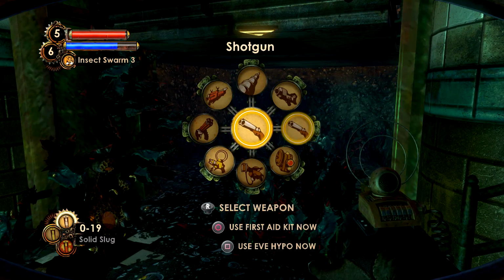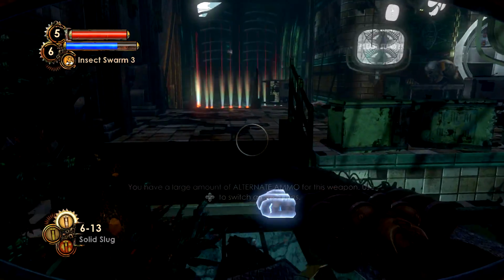Bioshock 7 More Amazing and Major Characters Who Were Removed or Cut From the Bioshock Series!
Hello there! In today's new Bioshock video, we'll be taking a look at 7 More Amazing and Major Characters Who ended up being either Removed or Cut entirely from the Bioshock Series. It's a shame how much Content is either scrapped, Cut, or Removed entirely. As always, I hope you enjoy the video!

Social Medias

*Rude, hateful or derogatory comments towards other commenters or myself will be blocked. We're all here to have fun and enjoy content, so please do so.*

PS - If you're reading all the way down here, I love you all. :D